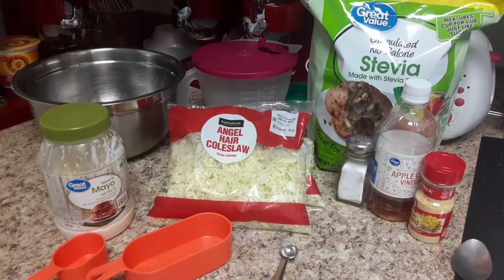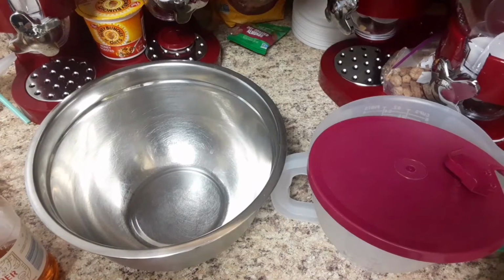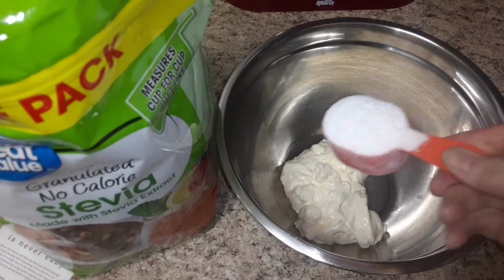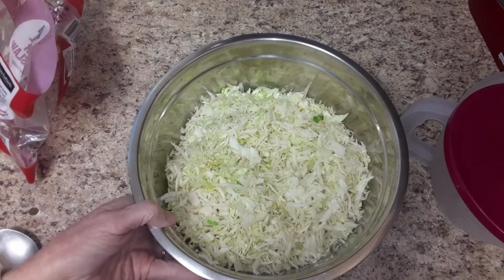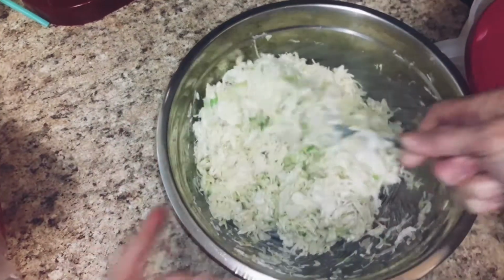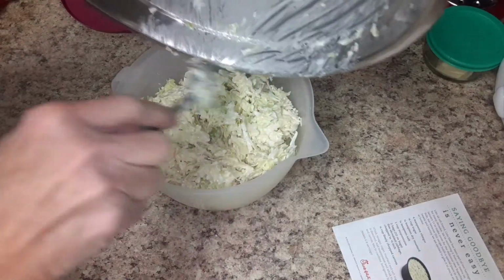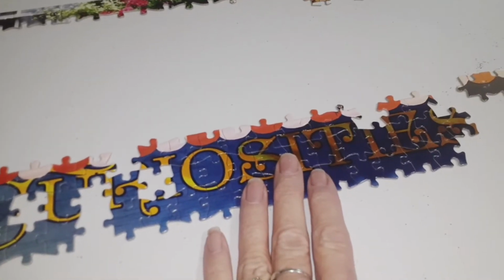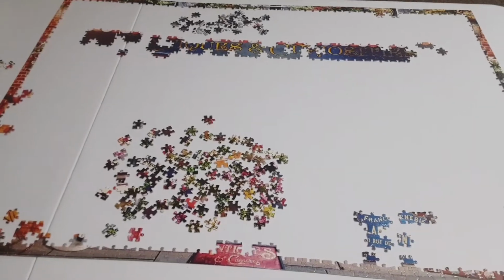How to Make Chick-fil-A Coleslaw - Vlogmas 2021, Day 3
Vlogmas Has Officially begun.  Now Can I Keep Up?  Have you ever Vlogged Everyday In December?  I am Gonna Try.  AND I am gonna try on both Channels! My Channel and Our family channel Crazy Adventures With CoCo!  Here goes nothing.

Hello Friends, Candy here.  For those who don't know me I am Mom to Codee of Crazy Adventures With CoCo, and Wife to Mitch of MJB Outdoors & MJB Fireworks.  I will be posting about my personal journey with weight-loss, the struggles, and successes. as well as different recipes I have created, and or tried, and love.  I am excited to see my subscriber count rise, as you all join me on my journey.  I would love to hear all your stories as well.  What has worked for you, and where you are on your journey.  See you soon and remember You deserve all the happiness your heart can hold! XOXO Candy

***Friend Mail***  may be sent to:
Candance Brewer

If you want to try Built Bars please Use my link for extra savings

Crazy Adventures With CoCo @crazy_adventures_with_coco
Candy @candancebrewer
Mitch @mitchellbrewer

Codee aka CoCo Amazon Wishlist if you want to Gift her a Surprise

For more information on The Church of Jesus Christ of Latter-Day Saints